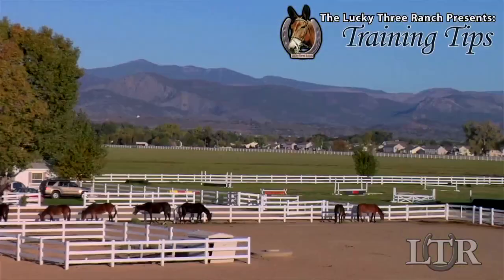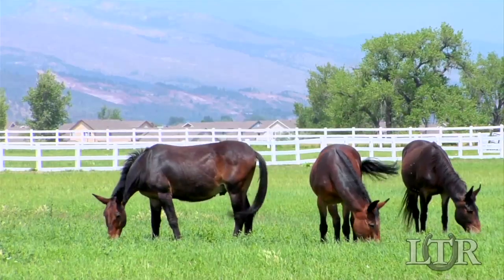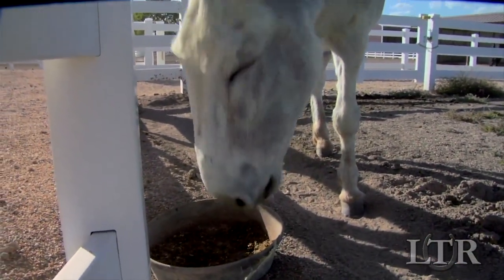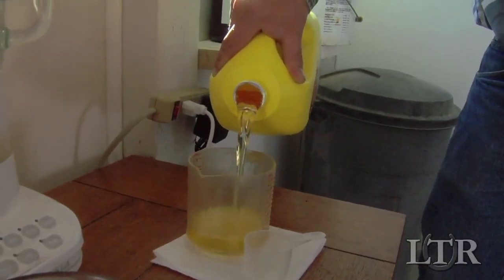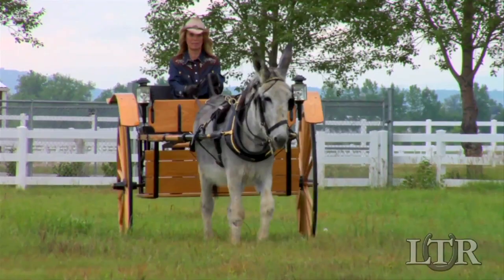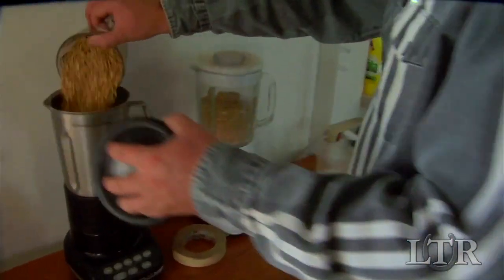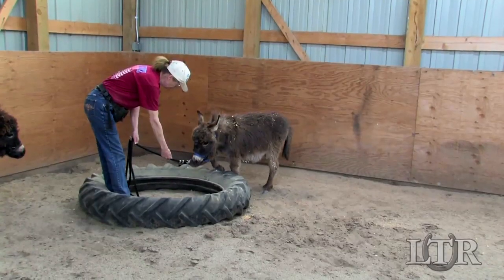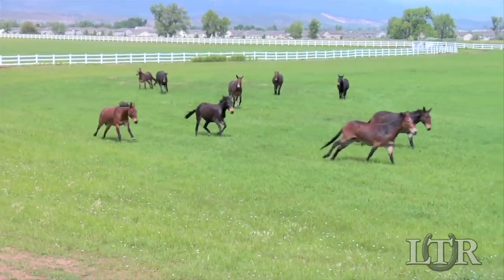LTR Training Tip: Feeding Time - Oat Mixture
Meredith gets a lot of letters and emails from people with training questions about their equines. Here, she discusses the best way to incorporate an oats mixture into your equine's diet.